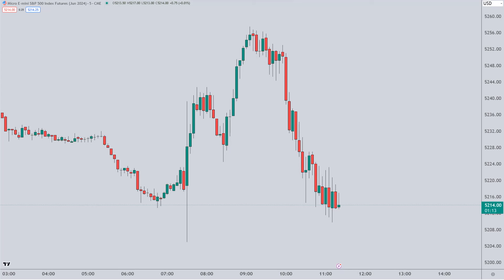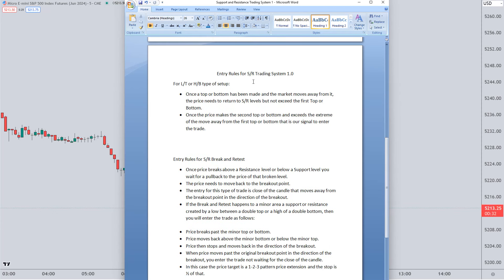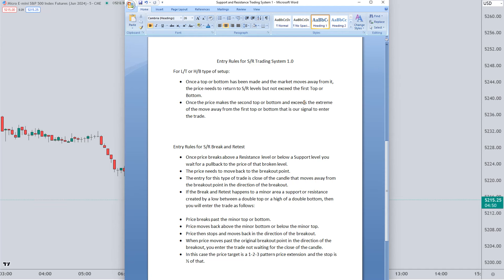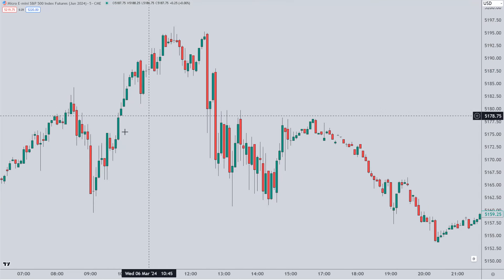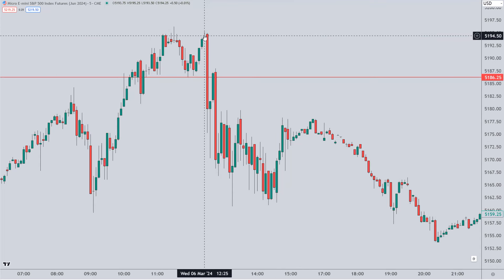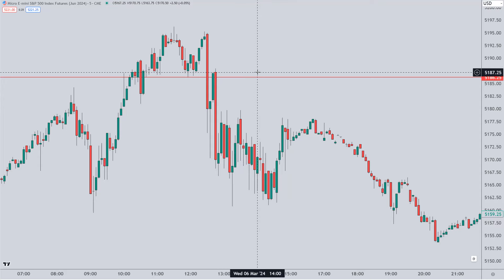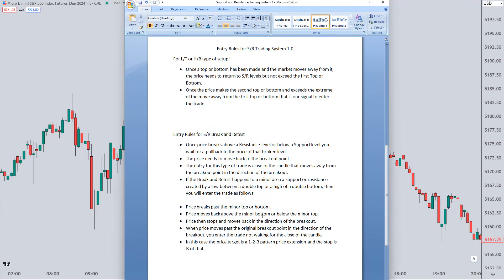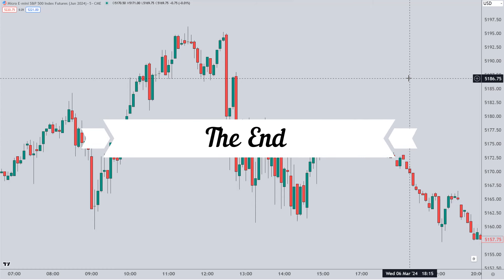Entry Rules For Support and Resistance System 1.0 (Basic Trading Series #10)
In this video I go over the entry rules for the Support and Resistance Trading System 1.0.

If you're looking for one of my older videos from this channel but can't find it, you will need to look on my new channel: